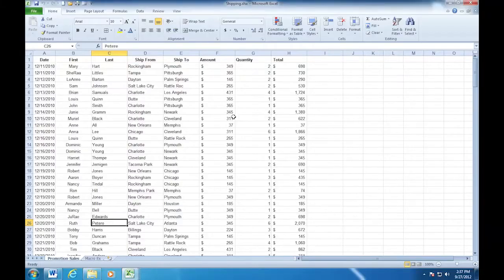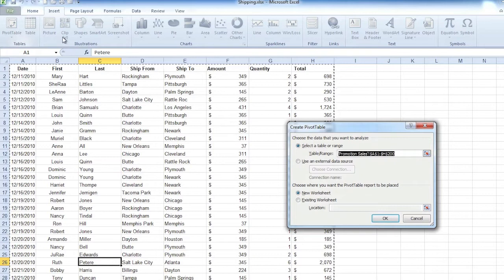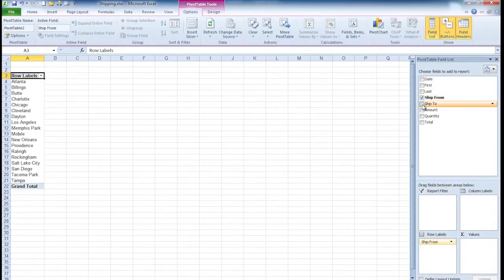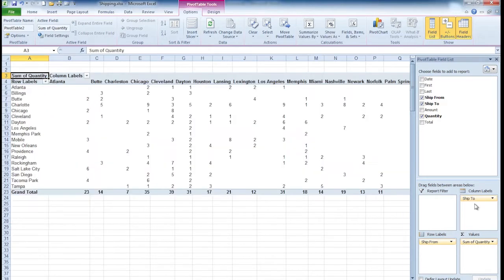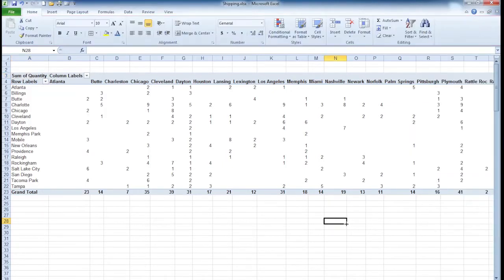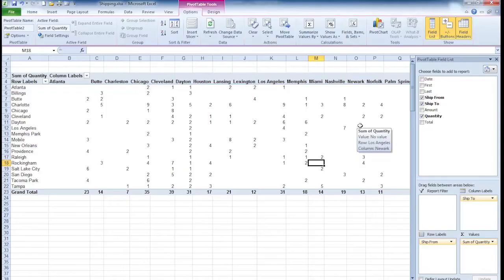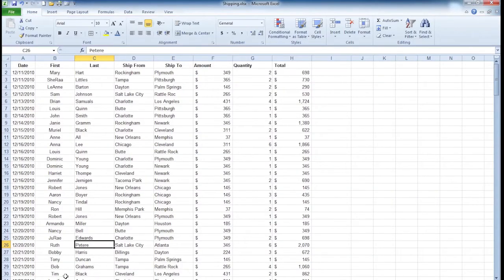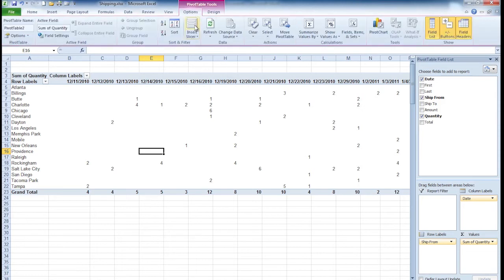Mastering Excel 2010: 42 - Pivot Tables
In this lesson, you'll learn to: (1) Create a PivotTable to summarize data on your worksheet, (2) Format PivotTable data, (3) Show field list using PivotTable Tools, (4) Refresh data in a PivotTable.